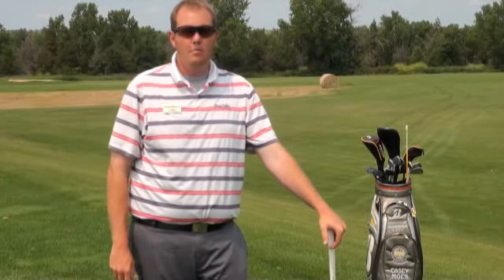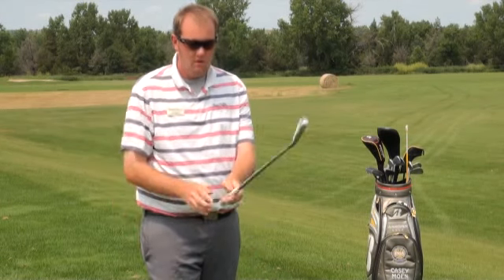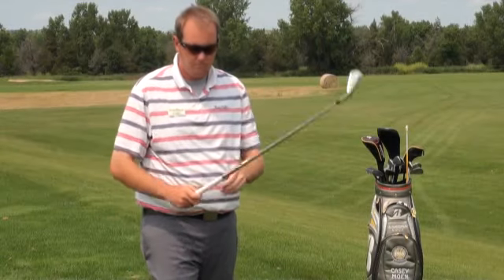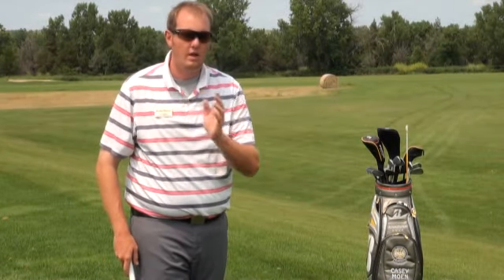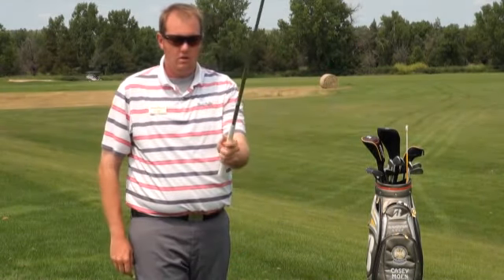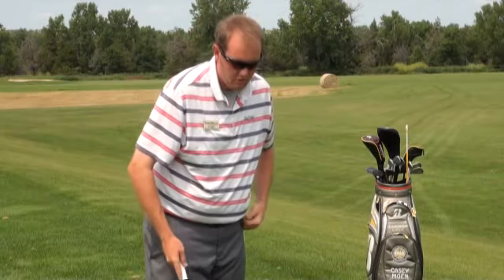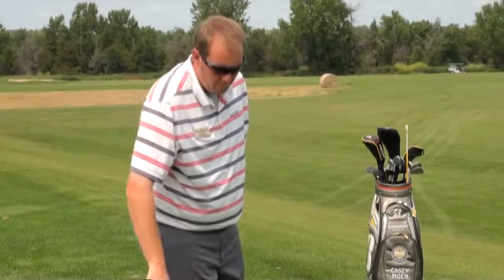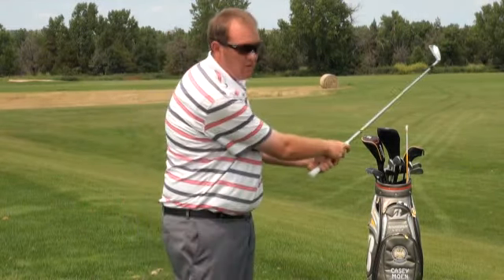Bully Pulpit Tip of the Week: How to hit a knock-down shot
Learn how to hit a knock-down shot with this tip from Bully Pulpit Head Professional, Casey Moen.